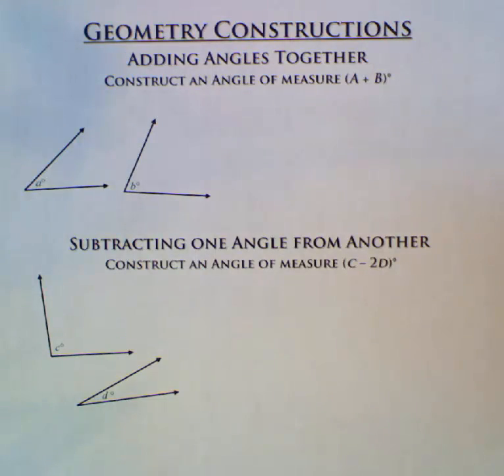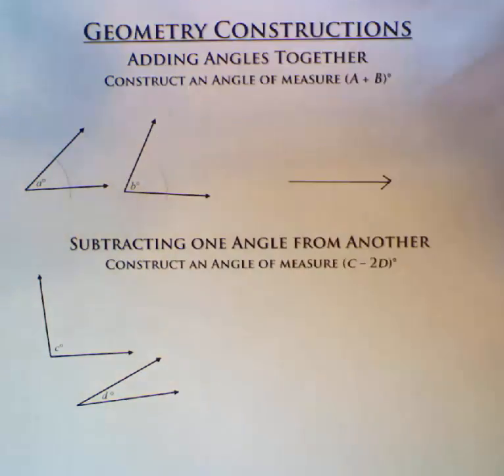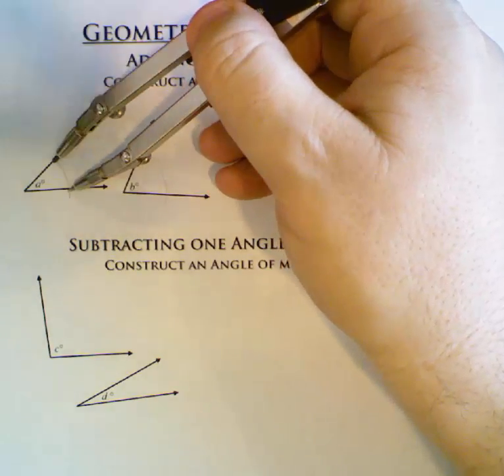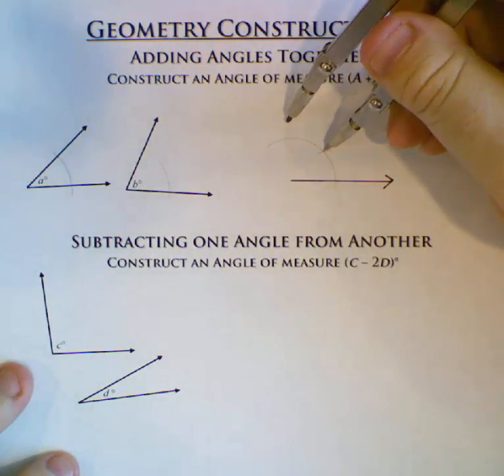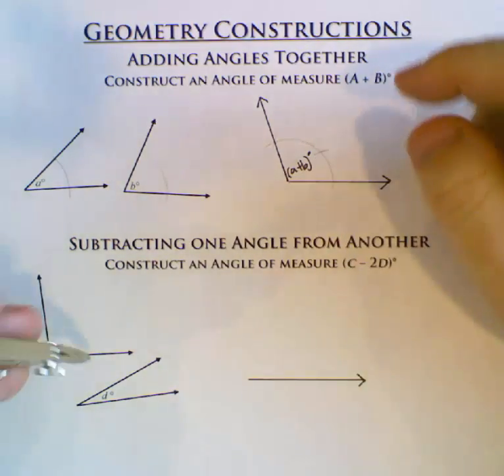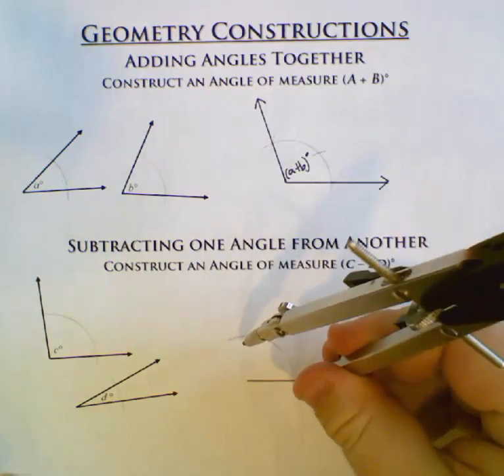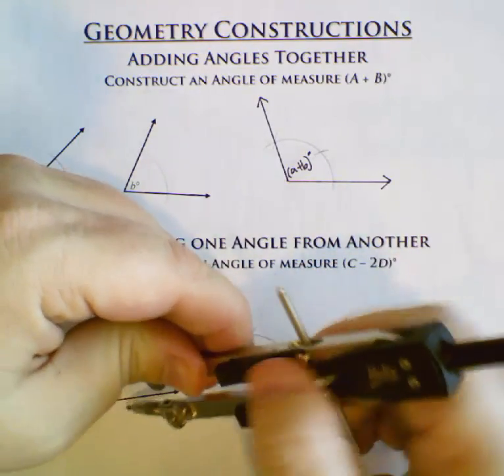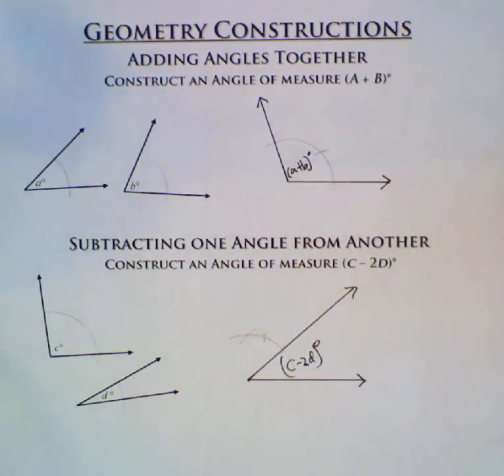Geometry Constructions -- Adding and Subtracting Angles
Construct an angle which is the measure of two angles added together, then show how you can subtract one angle from another.